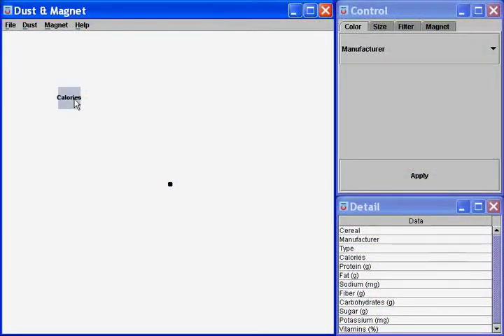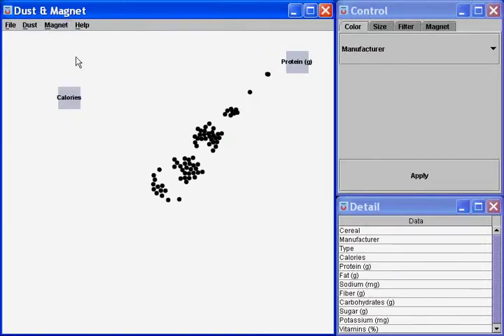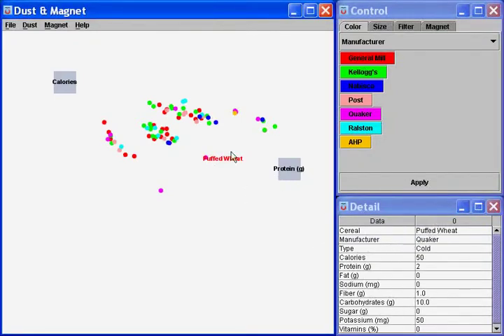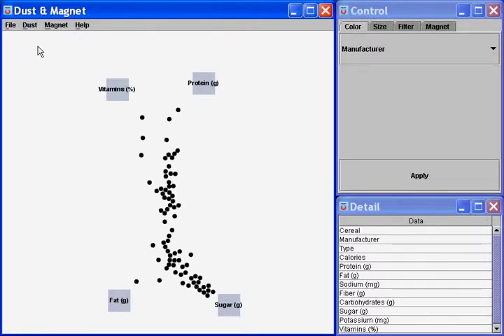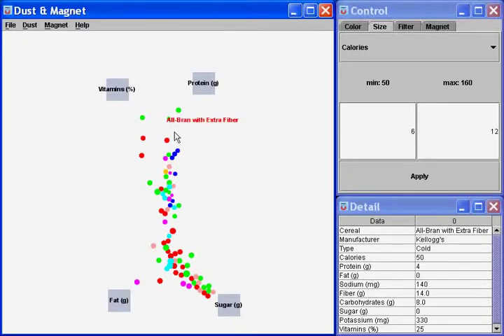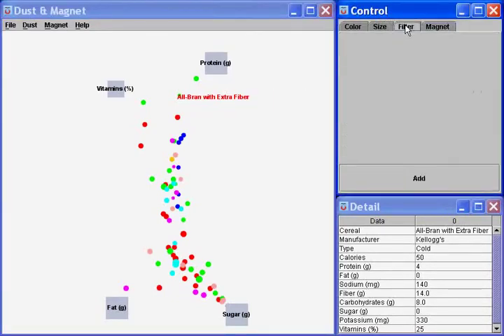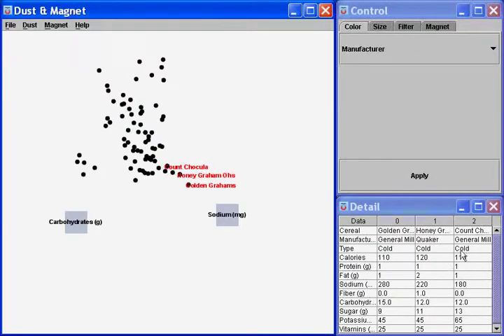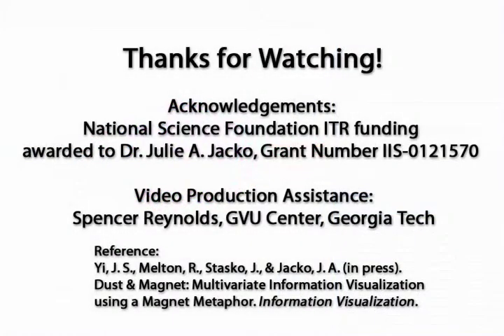Dust & Magnet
InfoVis via a magnet metaphor where magnets represent attributes and attract dust representing data cases.